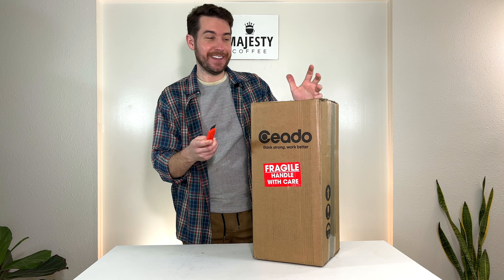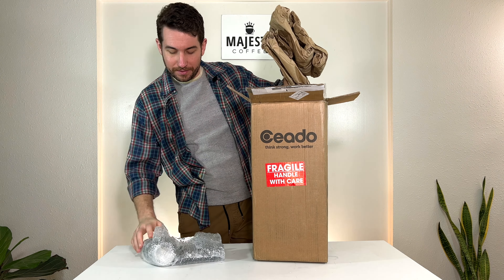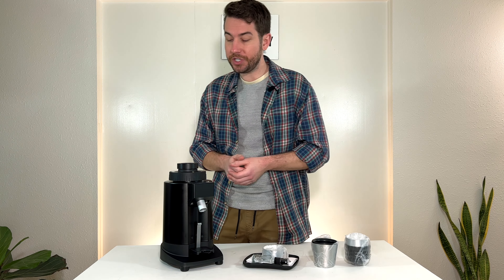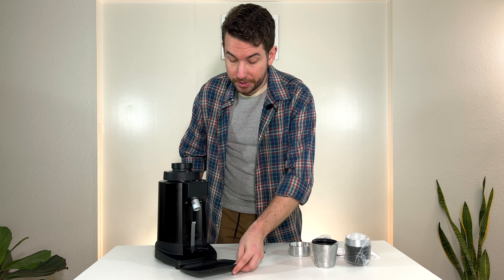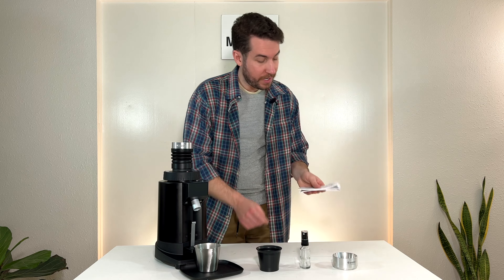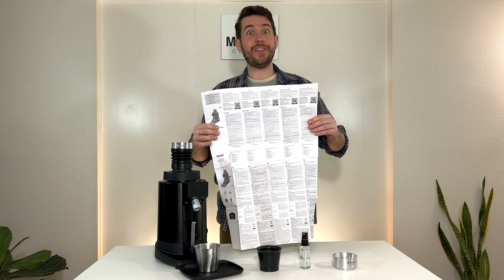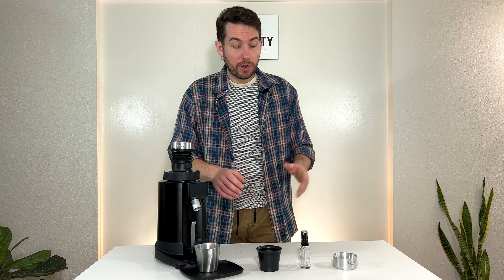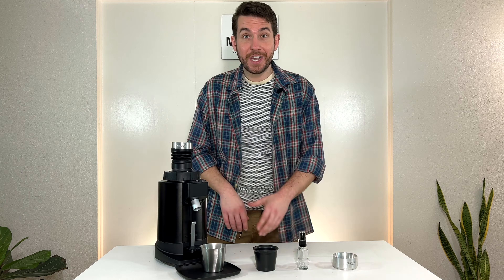Ceado E5SD Espresso Grinder Unboxing - Let’s See What’s Inside!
In this video we’re going to be unboxing the Ceado E5SD Grinder. If you’re wondering what comes in the box when you order this grinder, this is what you can expect when you buy the Ceado E5SD Grinder from Majesty Coffee.

Born for single-dosing, the E5SD grinder ensures in any working environment you’ll have zero retention. Impeccably clean-tasting espresso is the mission of Ceado and the E5SD grinder delivers!

Large 64mm flat burrs and a powerful 300W motor make this an ideal coffee grinder for the light roast lover. Get the best out of your whole bean coffee every time with the Ceado E5SD. Impeccable quality combined with the zero retention bellows with steady lock simple micro-adjustments in another impressive grinder from Ceado.

ABOUT US

Here at Majesty Coffee, our mission is to provide you with the best espresso equipment (grinders and espresso machines) at the best prices. Our highly trained customer service team is available to help you pick the best machine for your needs whether you're operating a coffee shop, restaurant or are simply a home prosumer.

We're standing by on the phone, live chat and e-mail to assist you and always make it a point to provide the fastest customer service possible. We're top authorized dealers for best-selling espresso machines and grinders such as Compak, Ditting, Elektra, Franke, La Pavoni, La Spaziale, Mahlkonig, Mazzer, Quick Mill, Nuova Simonelli, Rocket, Victoria Arduino, PuqPress, and much more